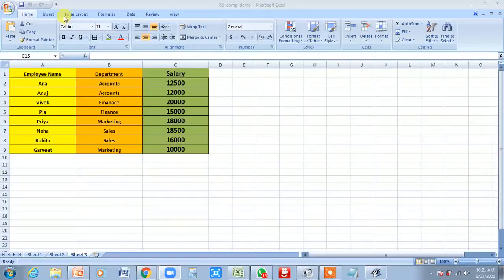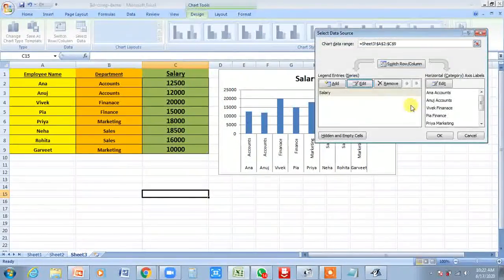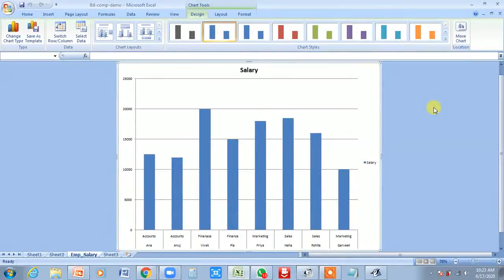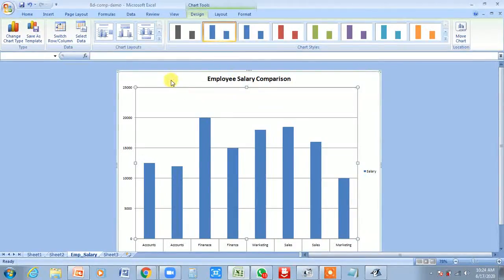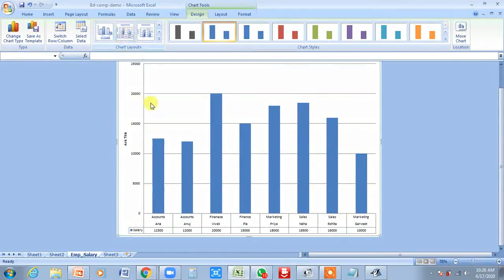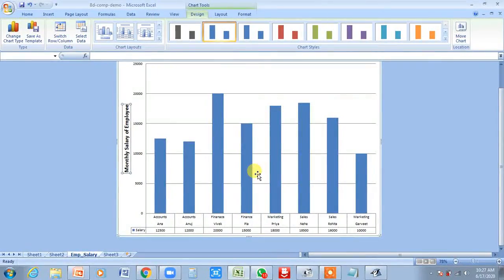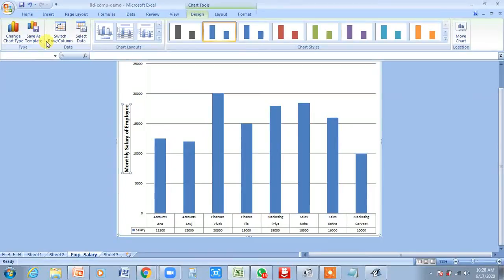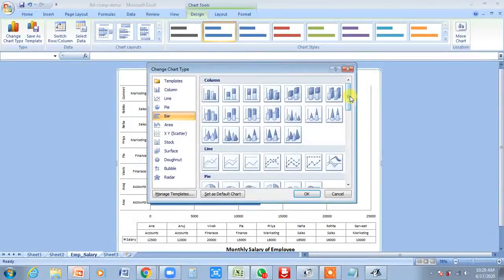Creating Charts in Spreadsheets (MS Excel)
Creating charts in Excel will be so easy after watching this video.